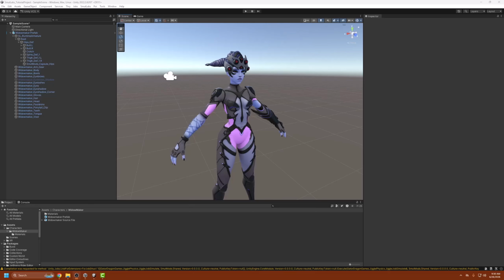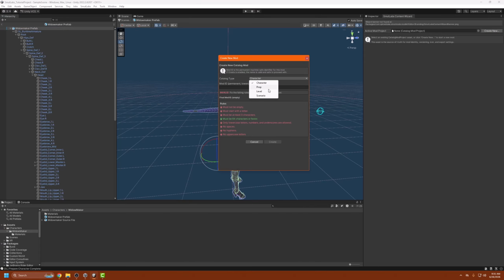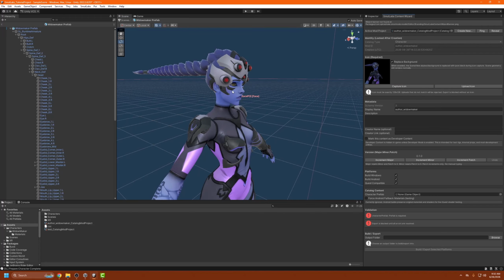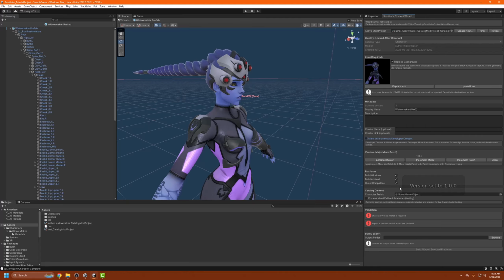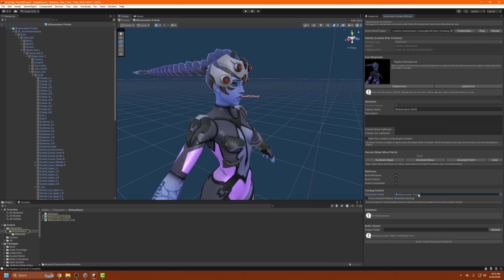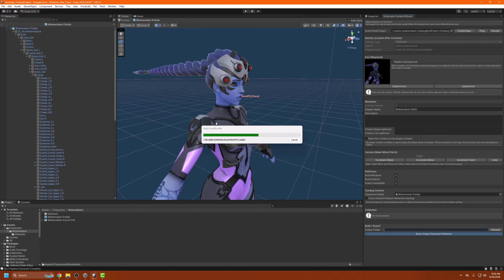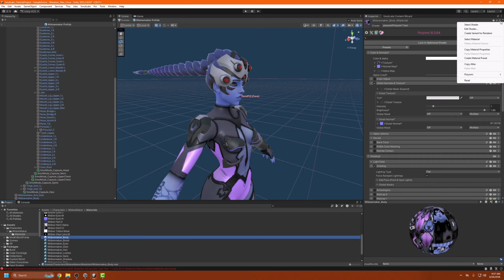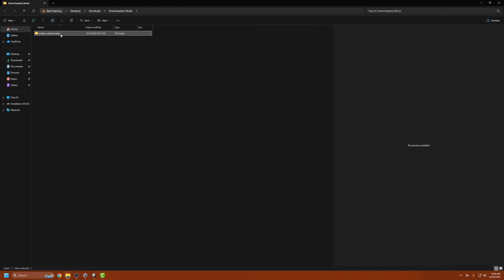SmutLabs Character Mod Creation: Exporting Character Mods